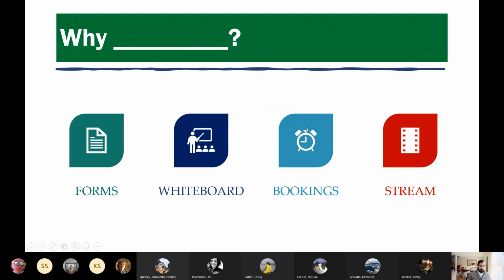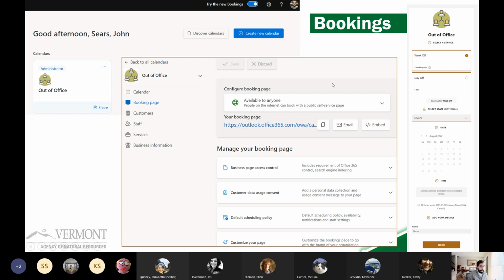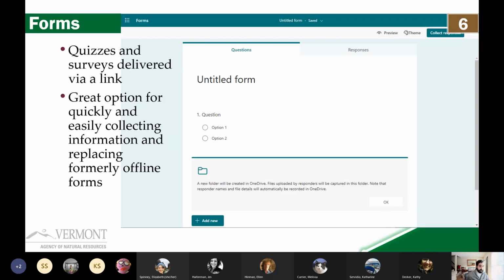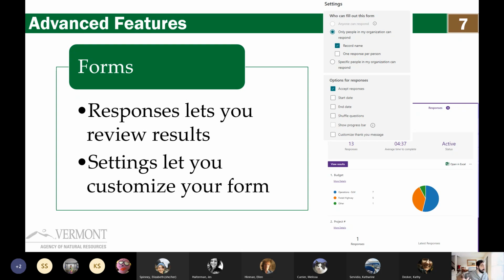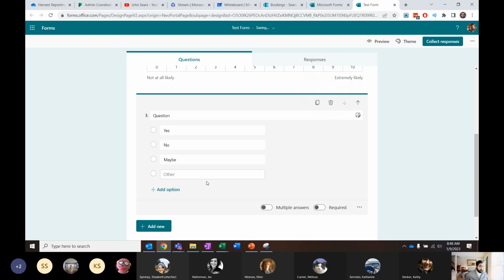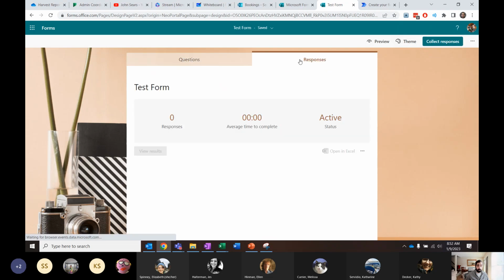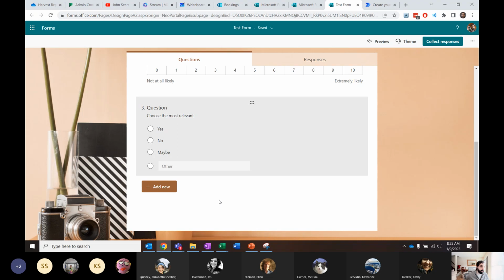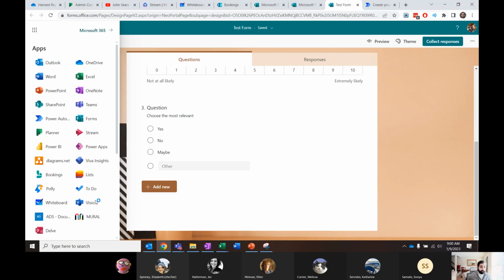Office Essentials Training: Whiteboard, Bookings, Stream, and Forms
Covering the remaining office365 odds and ends, we cover the uses of whiteboard, bookings, Stream and forms. In the exercise we build microsoftforms and highlight the potential of some smaller, but still vital uses for these tools.